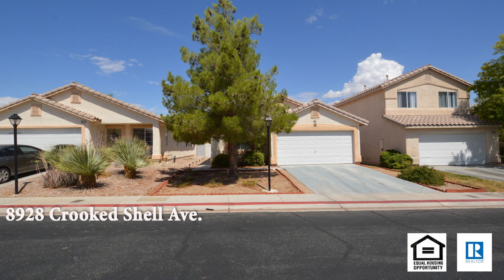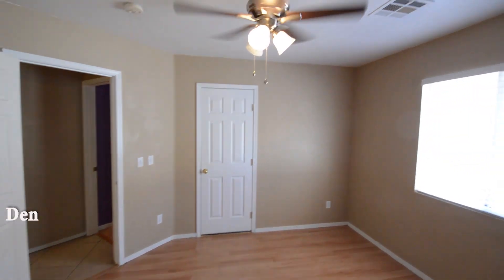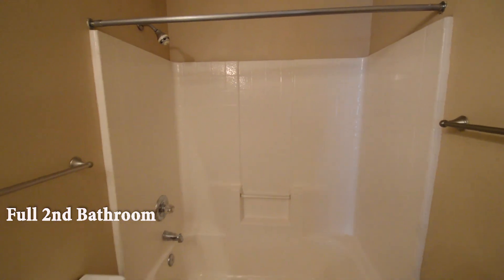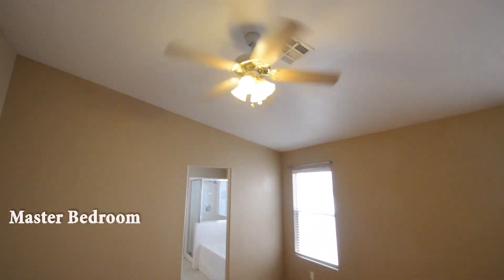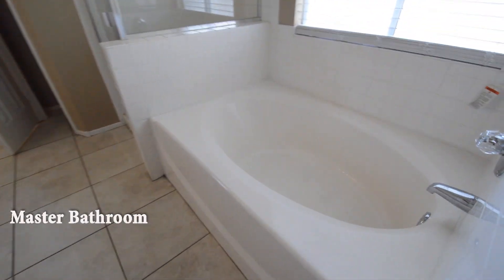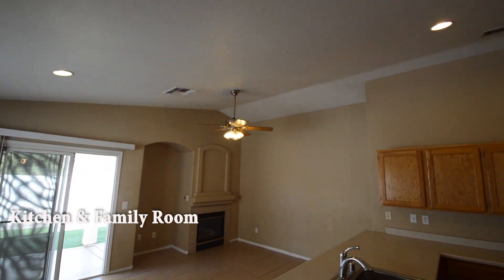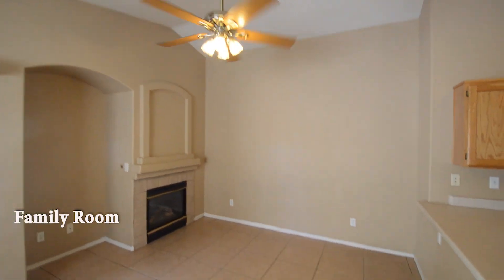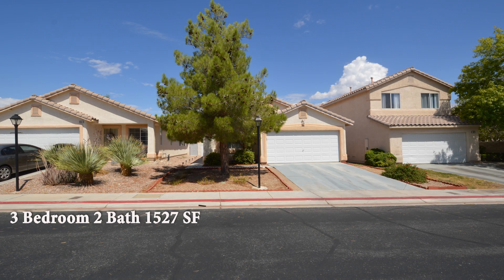3 bedroom 2 bath 1 Den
A 1 story house on 8928 Crooked Shell Ave. in Las Vegas ,
This home is in the Northwest with shopping, schools, park and easy 95 access nearby.
The home features 3 bedrooms, 2 bathrooms, den and attached 2 car garage.
The entry has a tile floor that continues through out the main traffic areas.
The living room has a vaulted ceiling, ceiling fan with light and window blinds.
The den has a ceiling fan with light and window blinds.
The laundry area is in the hall and comes with a washer and dryer included in the rent.
The full 2nd bathroom has a tile floor and a 1 piece tub shower combo.
The attached 2 car garage has storage, auto door opener and direct entry to the home.
The 2nd bedroom has a wood laminate floor, ceiling fan with light and blinds on the window.
The 3rd bedroom has a wood laminate floor and window blinds.
The master bedroom has a vaulted ceiling, wood laminate floor, ceiling fan with light and window blinds.
The master bathroom has a tile floor, walk in closet, separate tub, shower, double sink vanity and a water closet.
The open kitchen has a breakfast bar, double sink, and stainless appliances.
The family room has a vaulted ceiling, gas fireplace and a ceiling fan with light.
The backyard has a covered patio and desert landscaping.